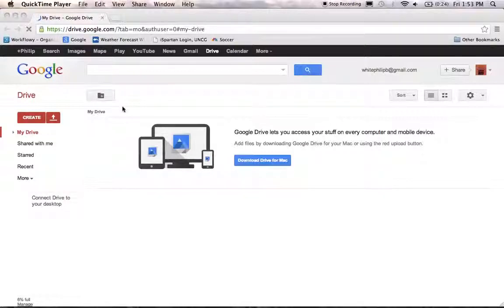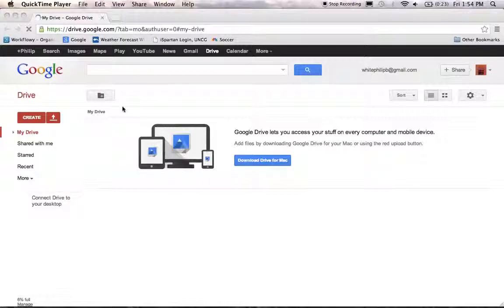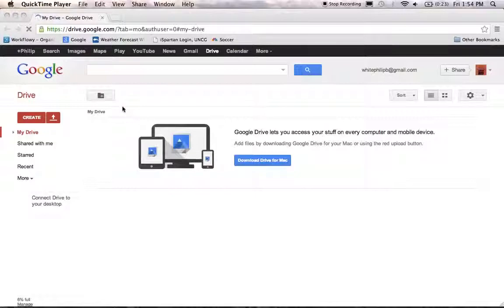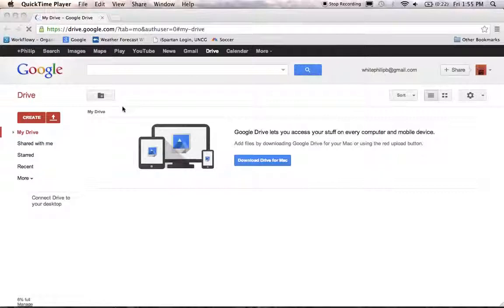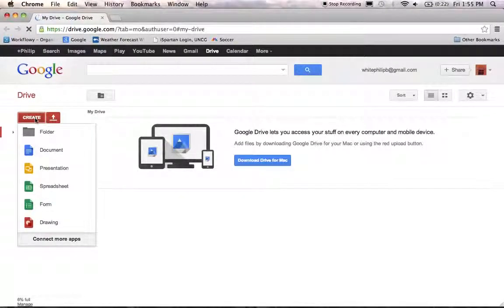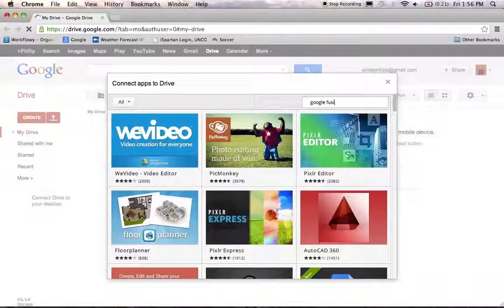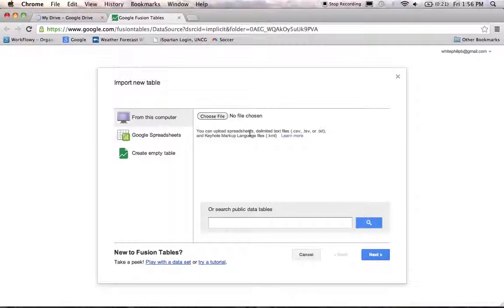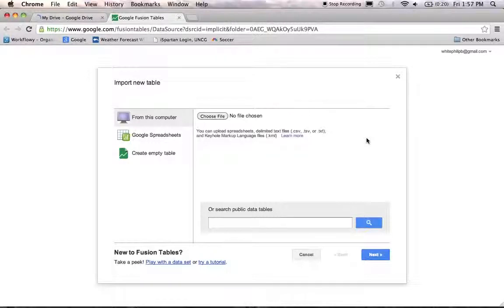Mapping with Google Fusion Tables (Part 1)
You may want to use your personal gmail account for this project as UNCG accounts do not seem to work well with Fusion Tables.